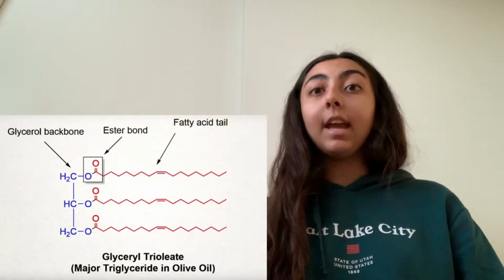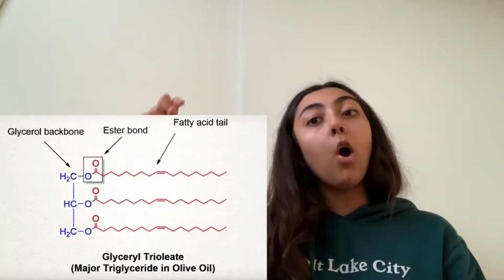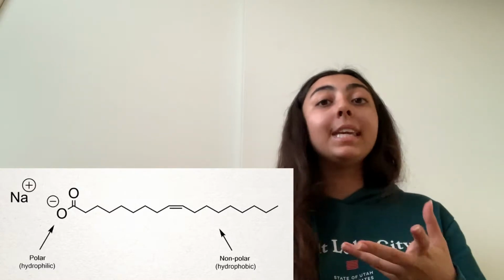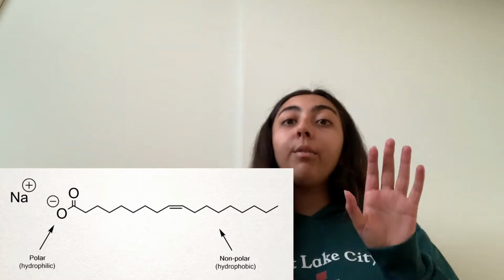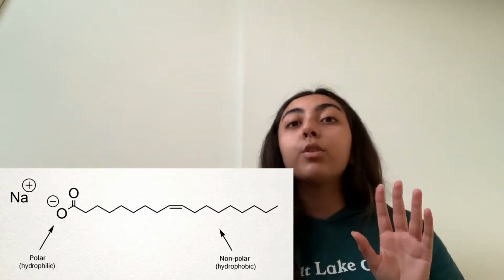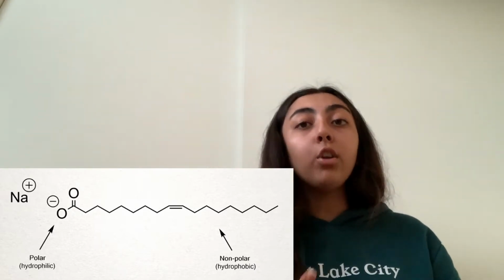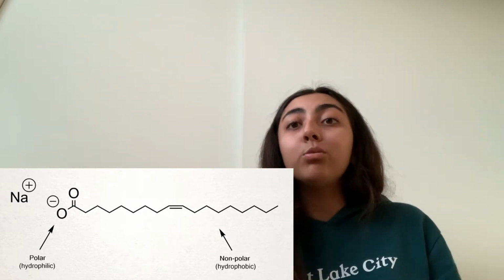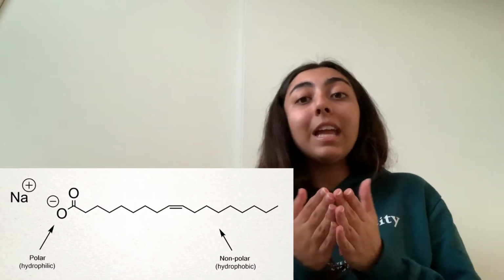Chemistry Zoval Extra Credit